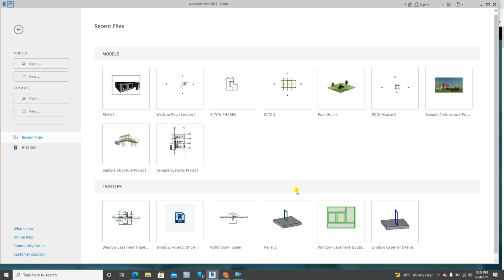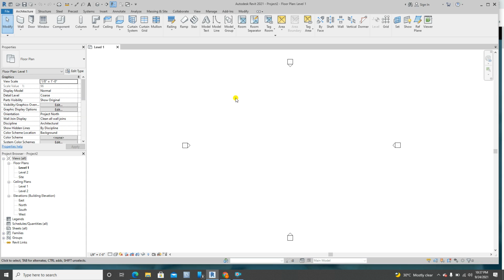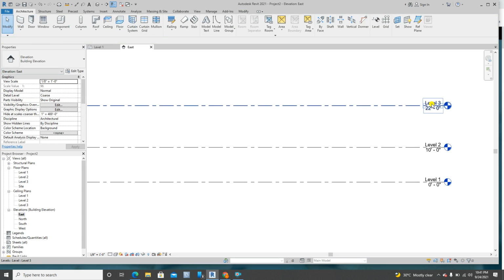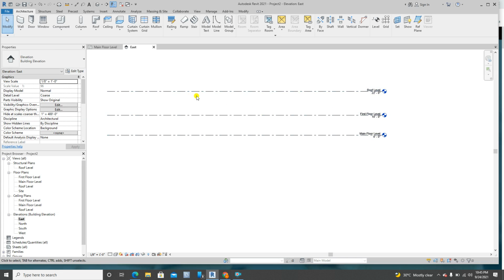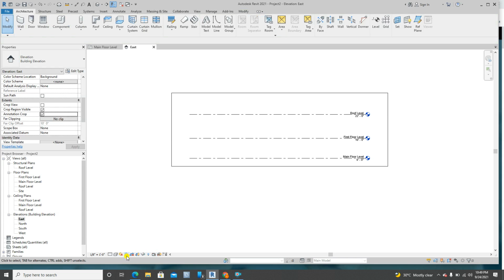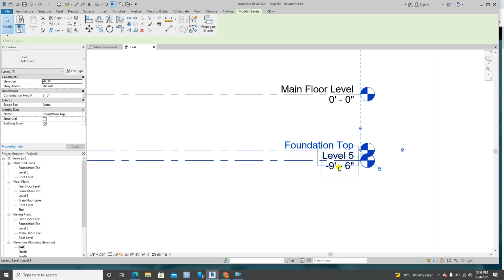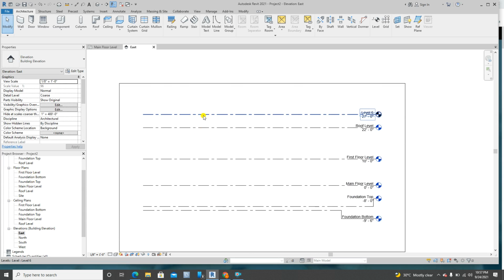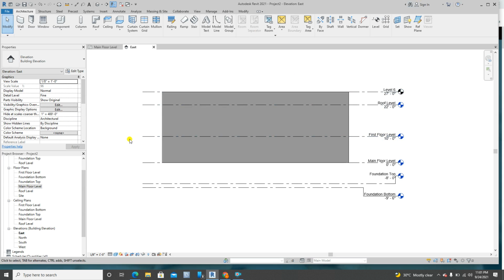Levels In Revit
Basic Understanding  about Levels in Revit